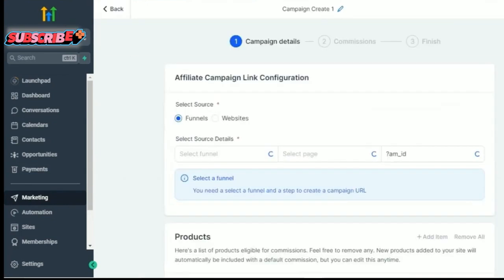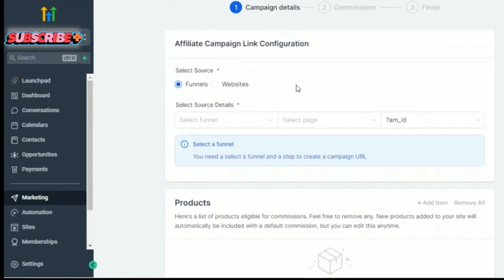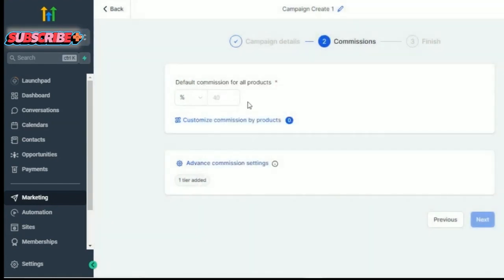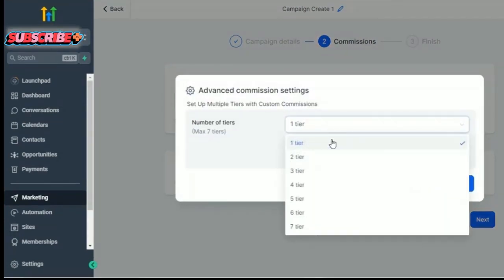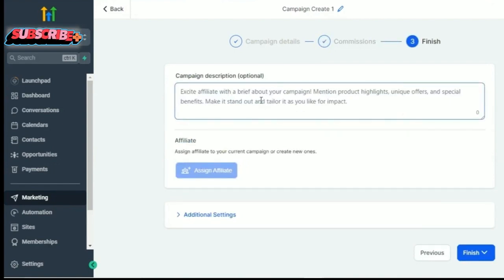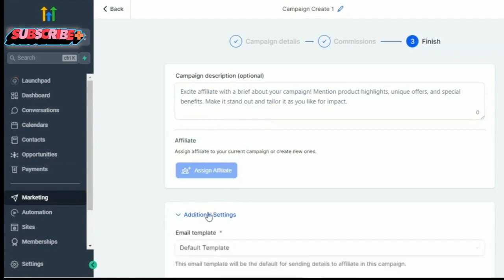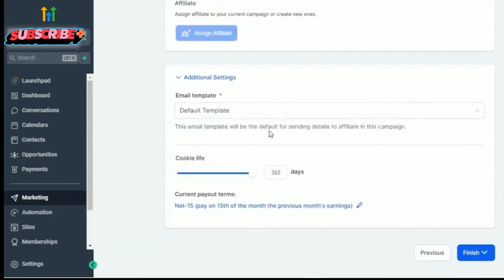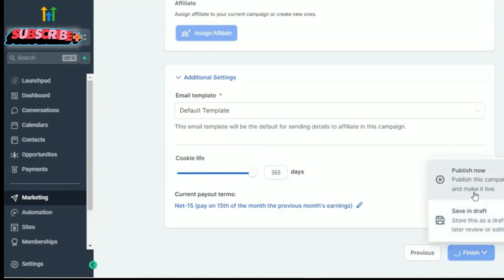How to Use the Improved Affiliate Campaign Creation Flow in Go High Level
1) Check your Spam Folder
2) If it isn’t there, follow these steps: